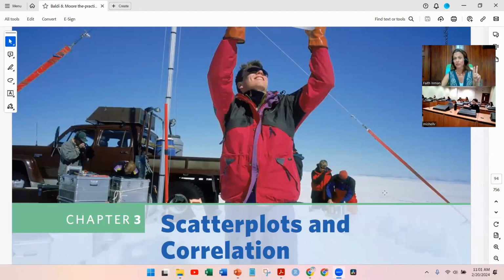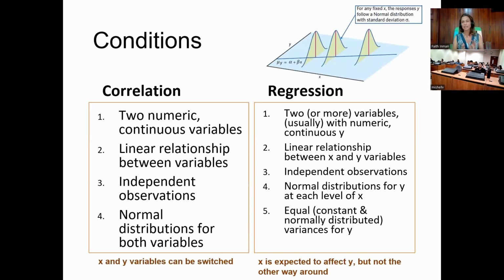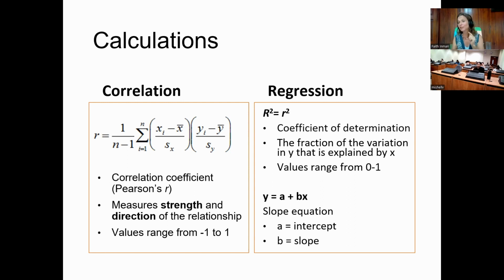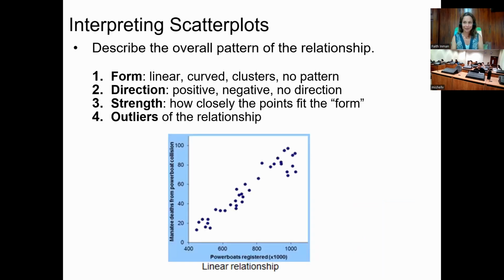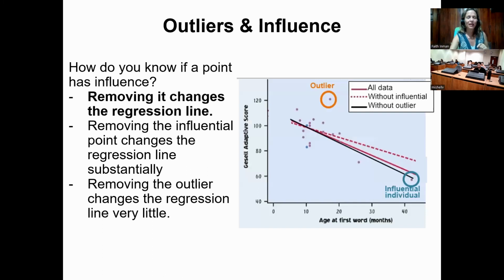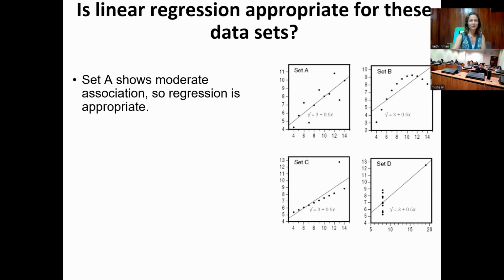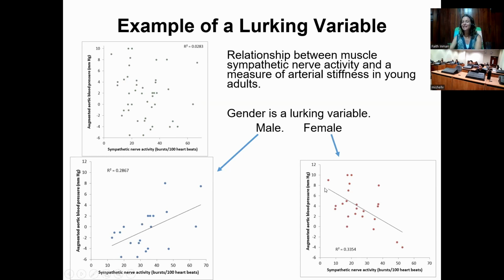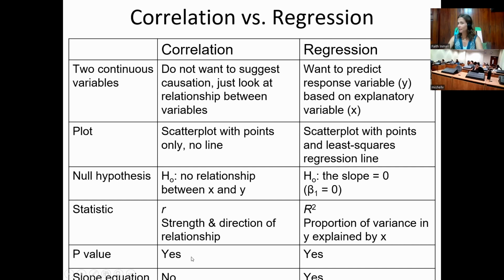Lecture Correlation & Regression